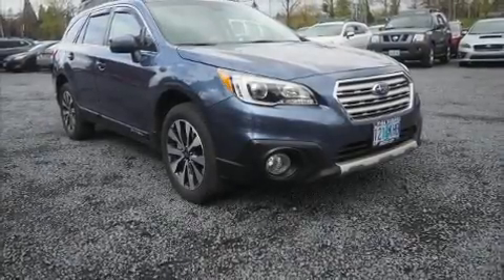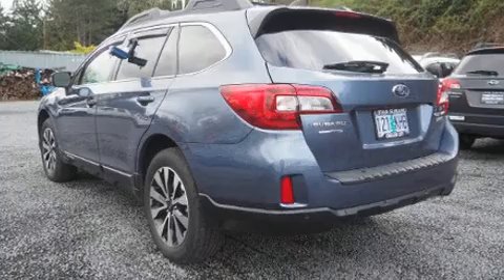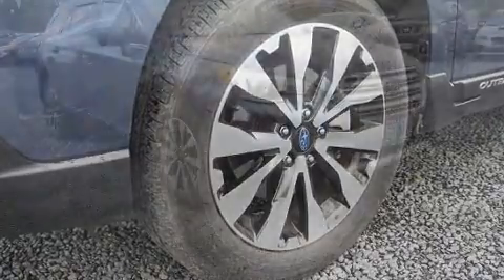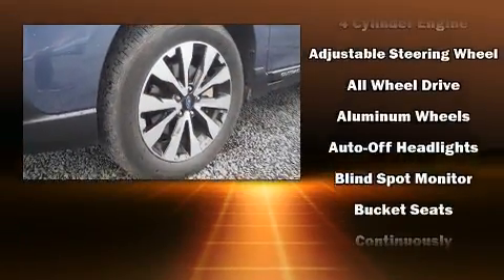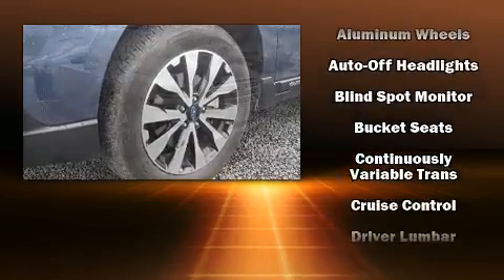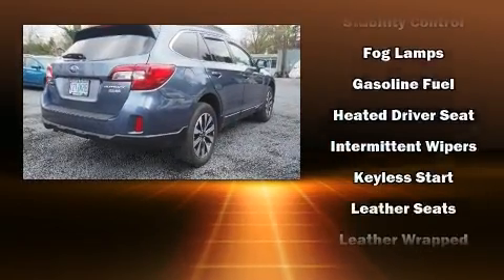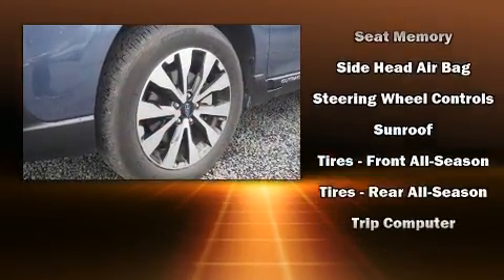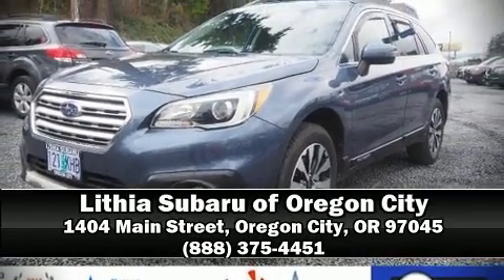2017 Subaru Outback 2.5i Limited in Oregon City, OR 97045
Discerning drivers will appreciate the 2017 Subaru Outback. With just over 20,000 miles on the odometer, this 4 door sport utility vehicle prioritizes comfort, safety and convenience. Under the hood you'll find a 4 cylinder engine with more than 170 horsepower, providing a smooth and predictable driving experience. It's equipped with tons of terrific amenities, but it won't break your budget. Like power windows, mirrors, and seats, a tachometer, an automatic dimming rear-view mirror, heated front and rear seats, power moon roof, a power rear cargo door, remote keyless entry, and air conditioning. You and your passengers will enjoy the stereo system, which includes a CD player with MP3 capability, steering wheel mounted audio controls, and 12 speakers, providing excellent sound throughout the cabin. Subaru ensures the safety and security of its passengers with equipment such as: dual front impact airbags, head curtain airbags, traction control, brake assist, anti-whiplash front head restraints, a security system, an emergency communication system, and 4 wheel disc brakes with ABS. All wheel drive enhances stability in unpredictable circumstances. It also arrives with a Carfax history report, providing you peace of mind with detailed information. We have a skilled and knowledgeable sales staff with many years of experience satisfying our customers needs. We'd be happy to answer any questions that you may have. We are here to help you.